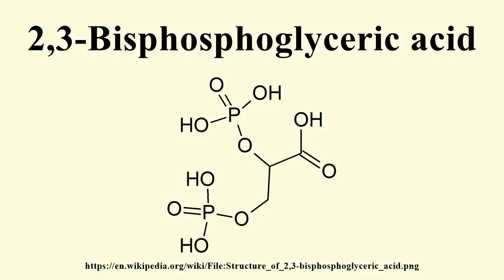2,3 Bisphosphoglyceric acid